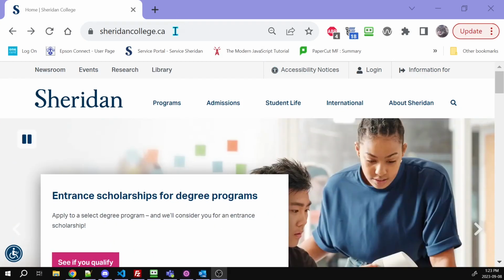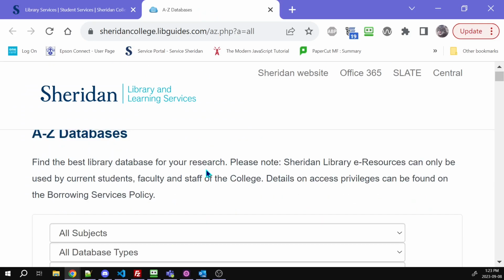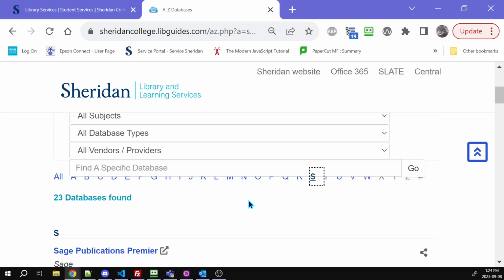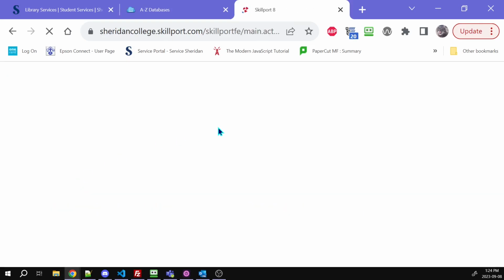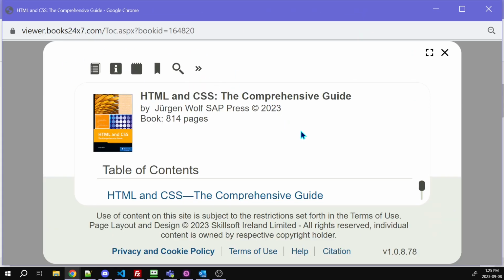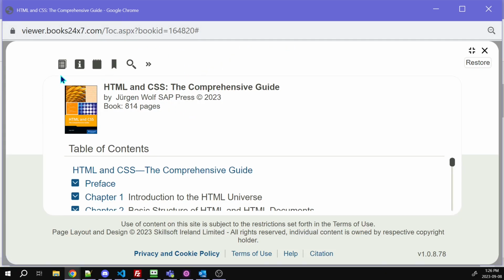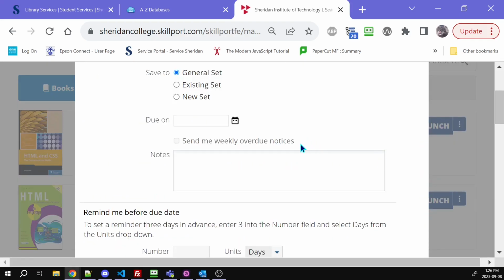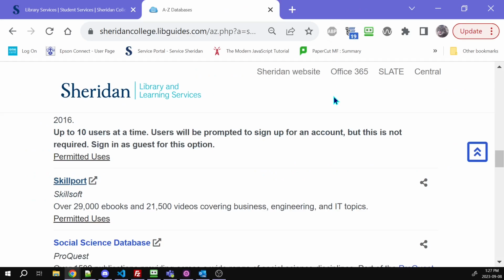Useful Online Resources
I show you how to us the Sheridan Library Databases to find a couple of repositories of online books/videos on topics related to all of your courses. You've already paid for these services as part of your tuition so you should use them!
NOTE: At the end I couldn't remember the third one: It's O'Reilly (in the "O"s)... they have lots of programming stuff (Python, JavaScript, Node.js, etc).